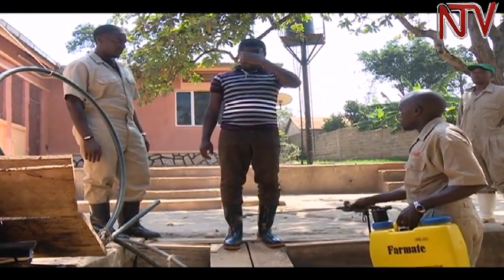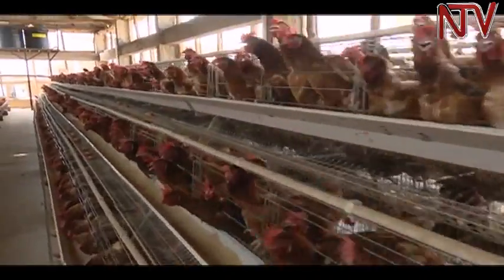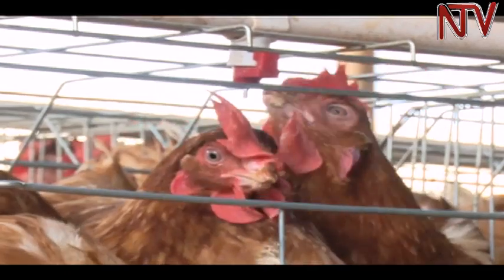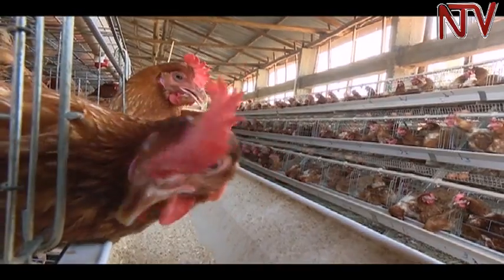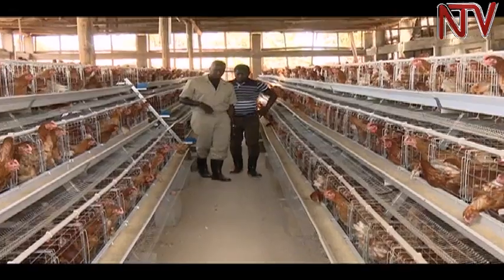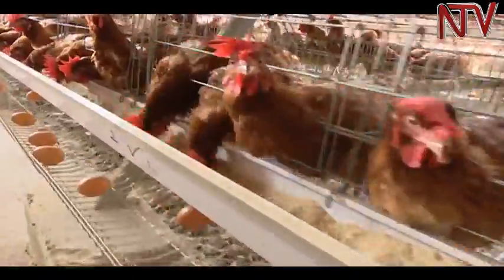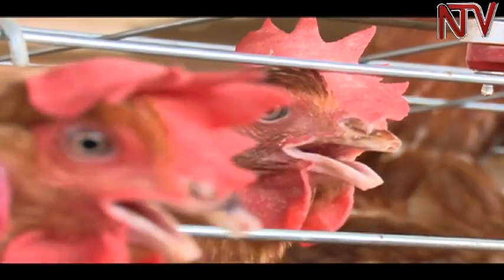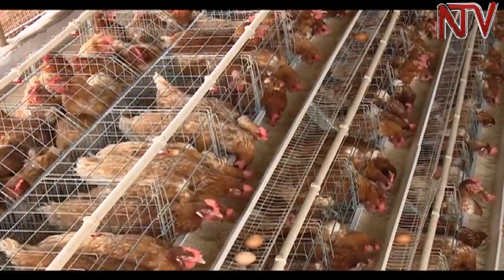On The Farm: Anthony Sserunjogi reaps big from batterry cage poultry farming